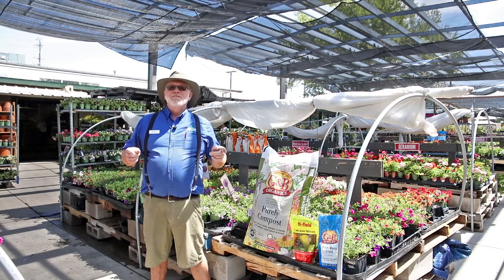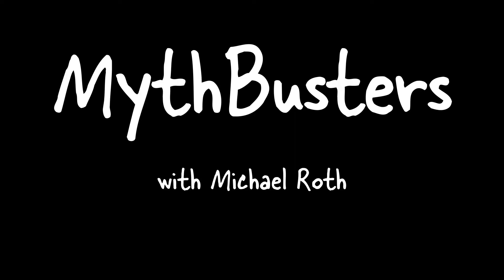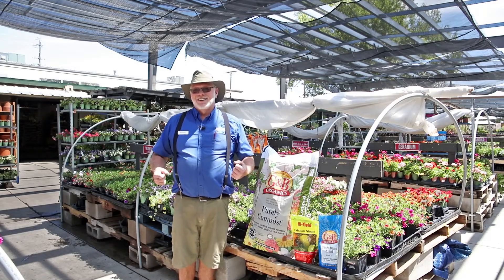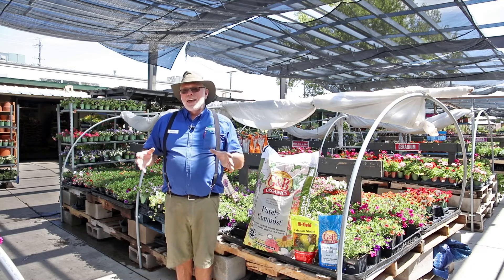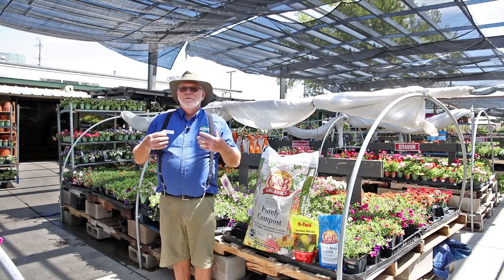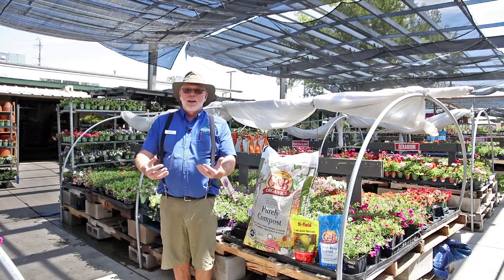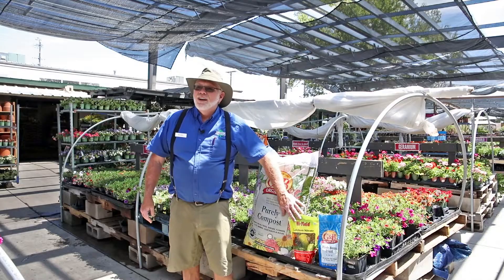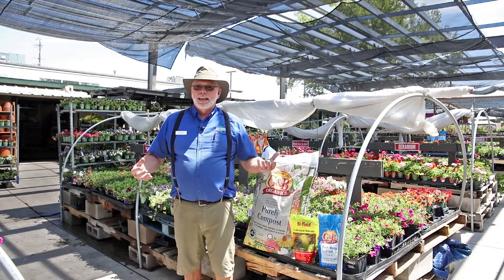MYTH BUSTERS... are eggshells and coffee grounds good for the garden?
FALSE! In theory, they could provide helpful nutrients, but in reality, unless they're fully composted, they will take far too long to break down to be of any benefit to your plants. Use a calcium supplement or compost instead!